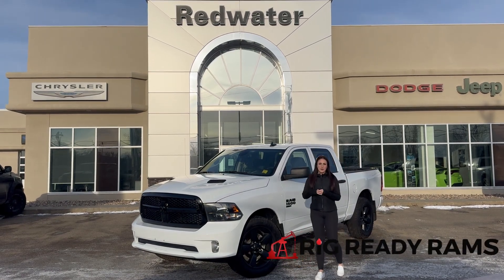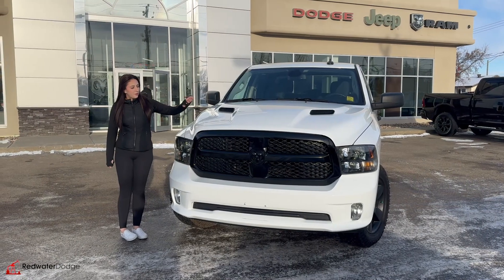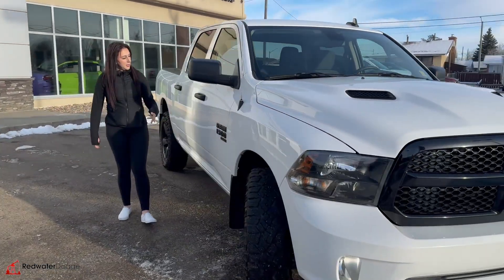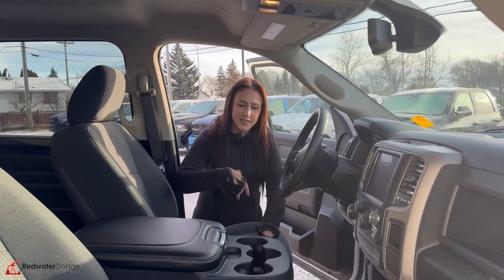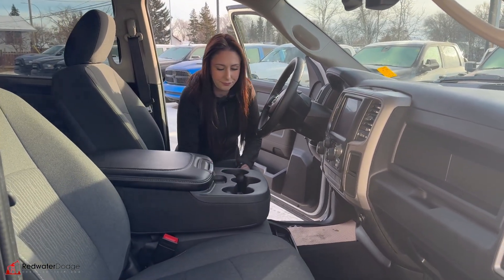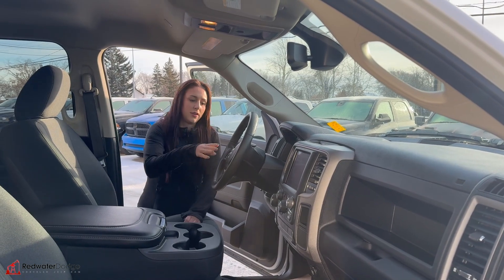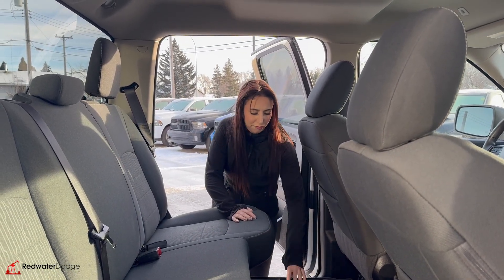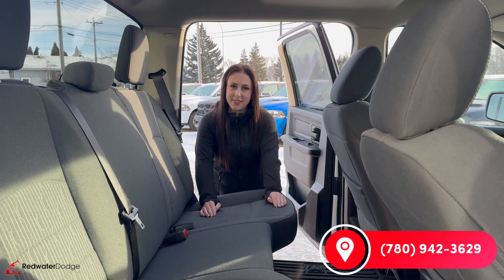Used 2022 Ram 1500 Classic Tradesman Night Edition Crew Cab 4x4 | Stock # P1509 - Redwater Dodge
Get into this low kilometer Used 2022 Ram 1500 Classic Tradesman Night Edition Crew Cab 4x4 now available at Redwater Dodge.

This Used RAM 1500 Classic for sale in Alberta has only 40,026KMs and offers 6 passenger seating with the Front Bench Seat.

Stop by Redwater Dodge for a quick visit and a great Used RAM 1500 Classic!

Stock # P1509 VIN 3C6RR7KG1NG258425

Redwater Dodge
4716 48 th Ave
Redwater, Alberta
T0A 2W0